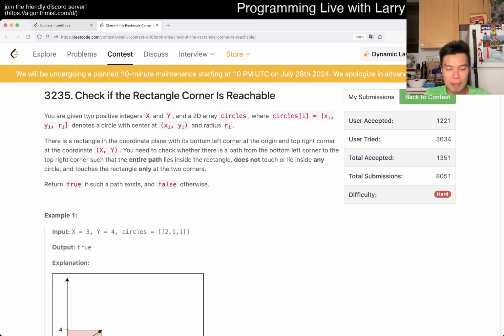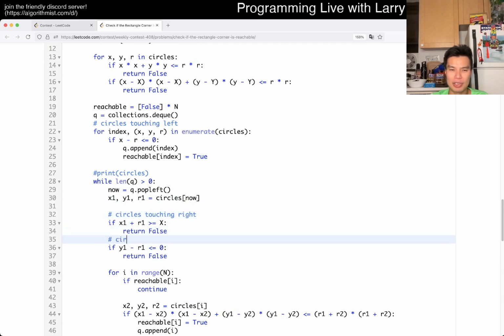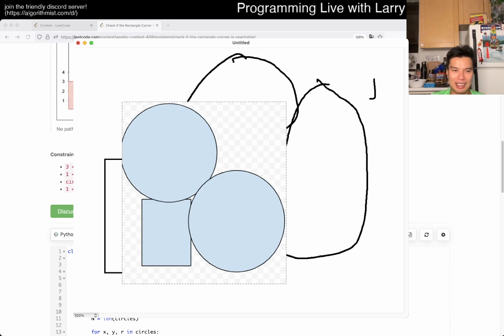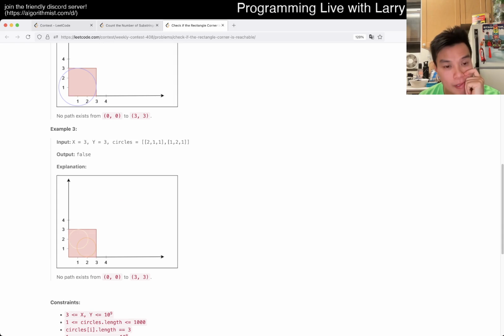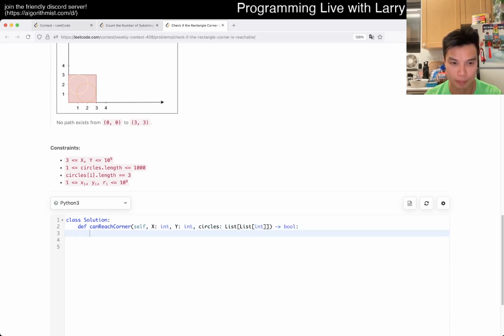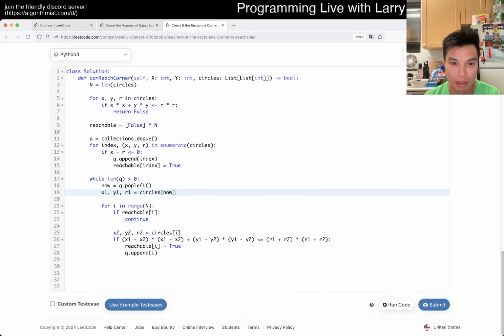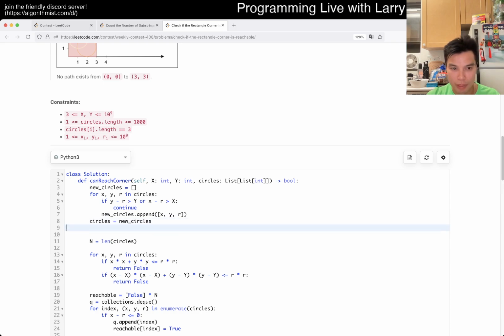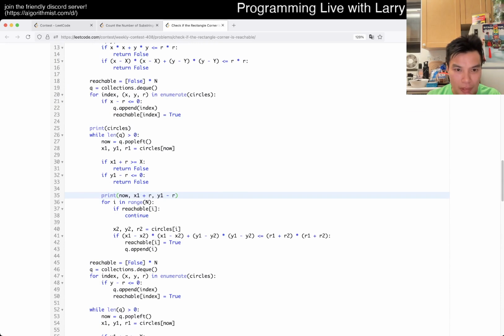3235. Check if the Rectangle Corner Is Reachable (Leetcode Hard)